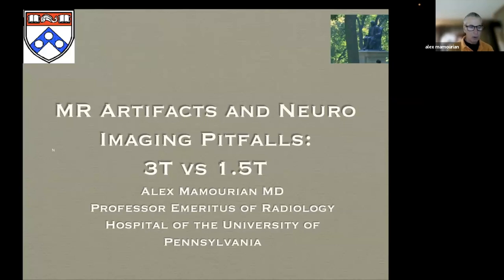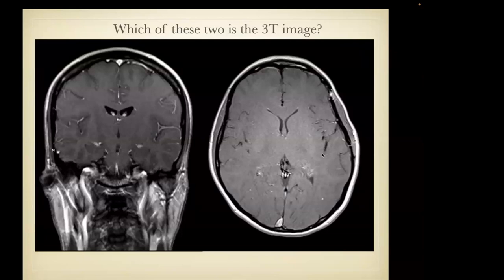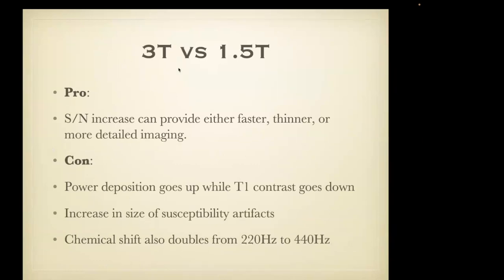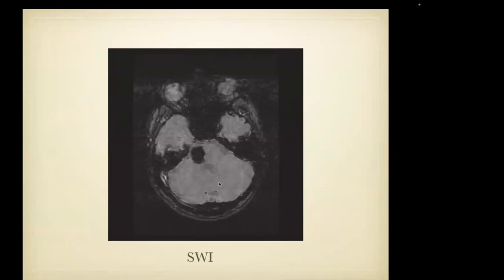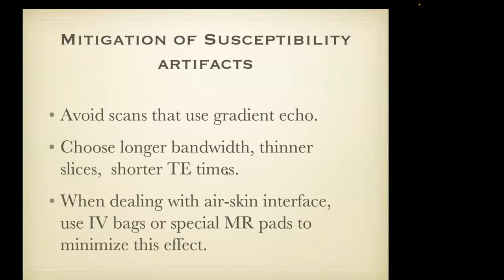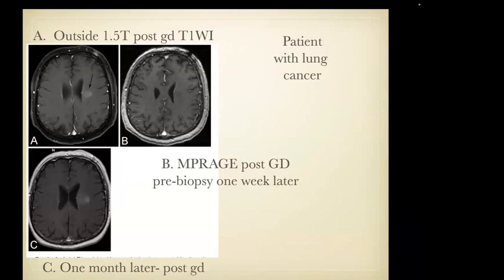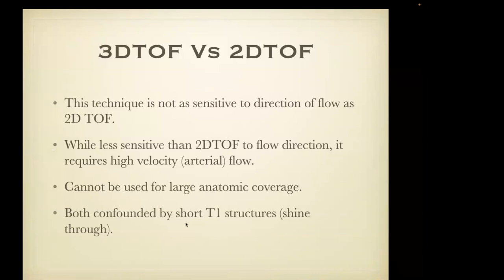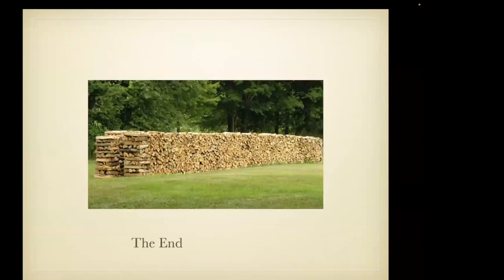MR and MRA artifacts HD 1080p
In this lecture you will learn why some common MR artifacts are more evident when imaging at 3T and how to mitigate these artifacts.